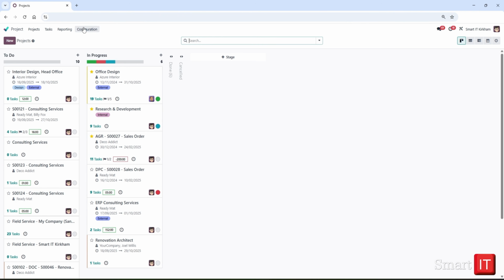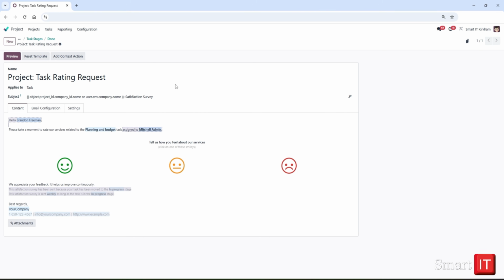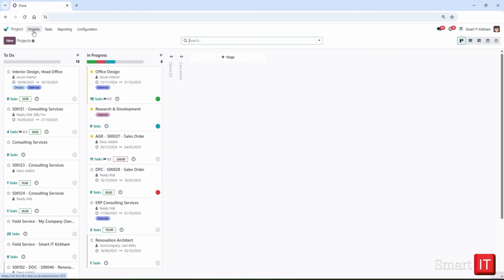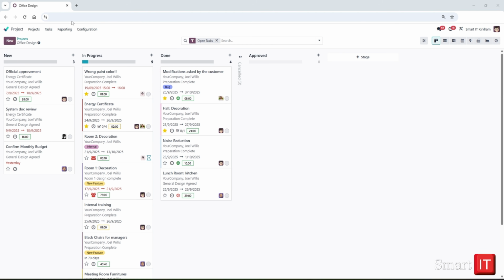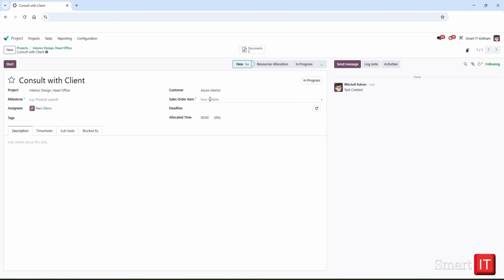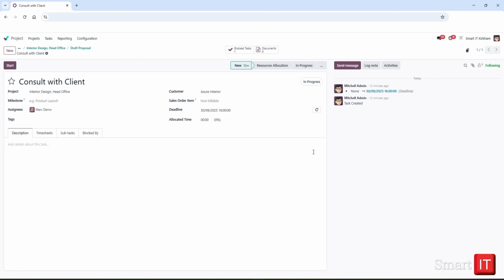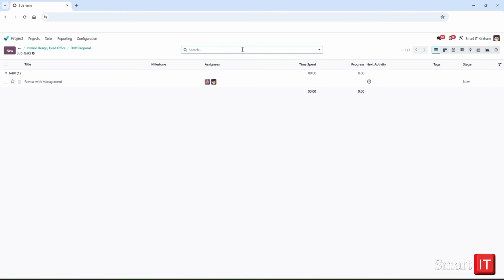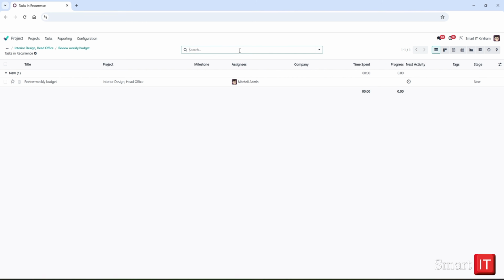Lesson 10: Customer Ratings, Projects & Task Creation | Odoo 18 Projects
In this lesson, we explore Customer Ratings and revisit the practical process of creating and configuring project stages, tasks, dependencies, subtasks and recurring tasks.

You’ll see how Odoo can automatically request customer feedback when tasks reach a particular stage, as well as how ratings can be viewed directly from tasks and analysed across projects.

In this lesson:

Activating Customer Ratings in Project settings
Configuring Rating Email Templates on task stages
Previewing and customising rating request emails
Viewing customer ratings on tasks
Reviewing ratings from the task chatter
Analysing ratings through Project reporting
Creating and configuring task stages
Creating tasks within a project
Setting assignees and deadlines
Creating task dependencies using Blocked By
Understanding blocked task indicators
Creating and managing subtasks
Managing task followers
Creating recurring project tasks
Reviewing upcoming recurring tasks

Using the Interior Design, Head Office project, we’ll put several of the features covered throughout the course into practice and build a more structured project workflow.

By the end of this lesson, you’ll understand how to use Customer Ratings to collect feedback and how to create and organise project tasks using Odoo’s project management tools.

Continue to the next lesson, where we’ll explore Project Reporting.